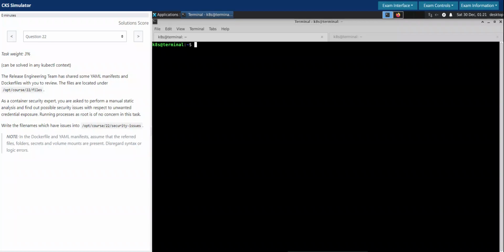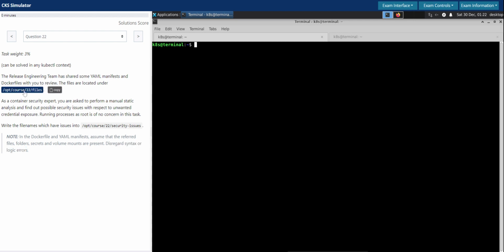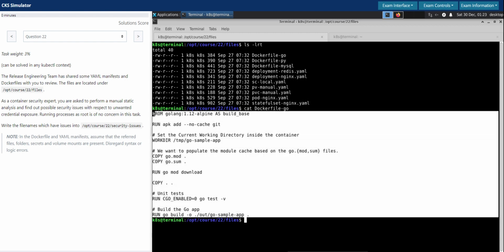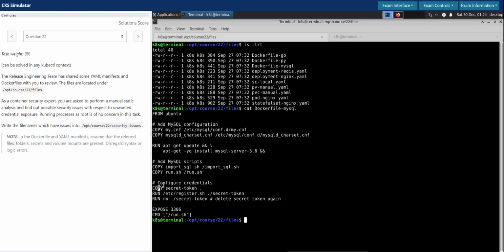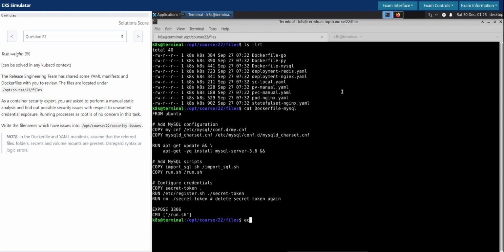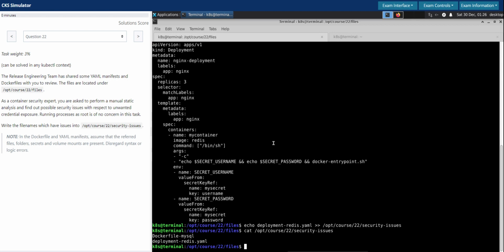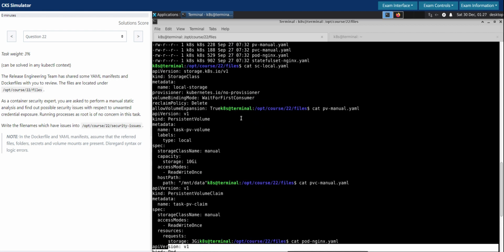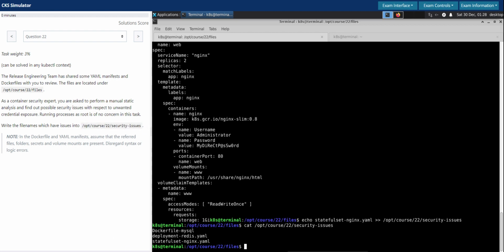CKS - Killer shell - Question 22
This video shows how to approach and solve the Question 22 in the Killer Shell CKS (Certified Kubernetes Security) exam simulation.

Question:
The Release Engineering Team has shared some YAML manifests and Dockerfiles with you to review. The files are located under /opt/course/22/files.

As a container security expert, you are asked to perform a manual static analysis and find out possible security issues with respect to unwanted credential exposure. Running processes as root is of no concern in this task.

Write the filenames which have issues into /opt/course/22/security-issues.